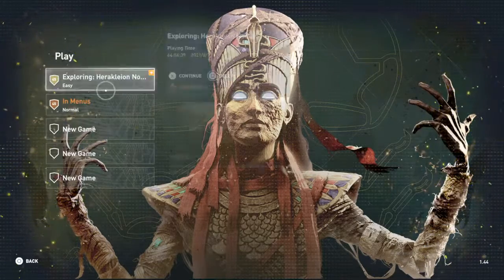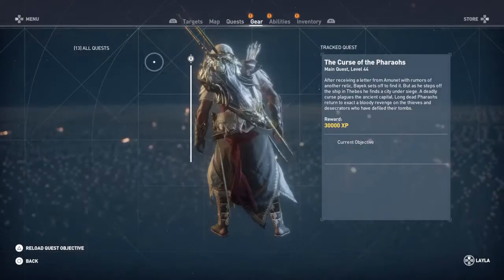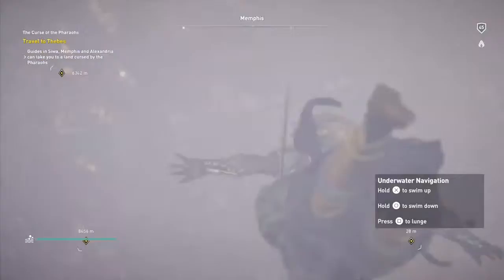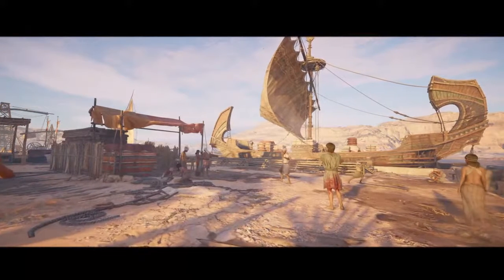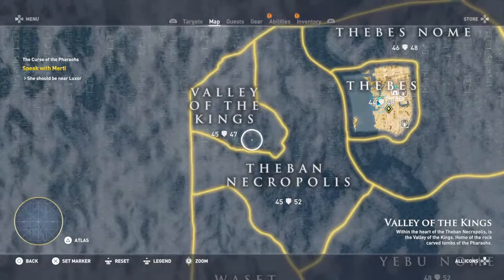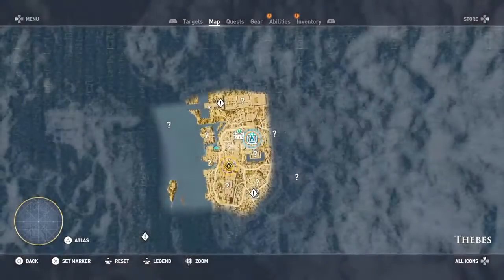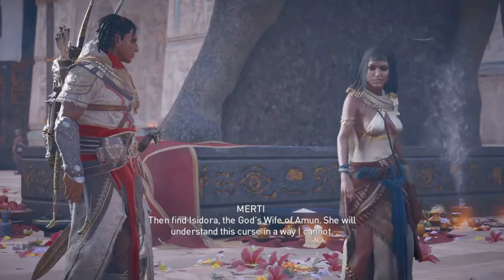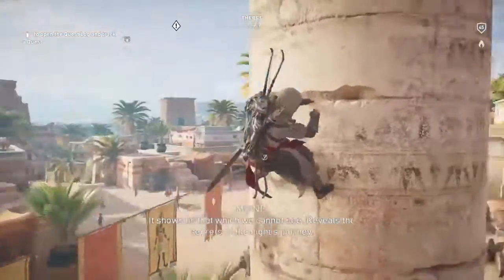AC Origins playthrough #142 The Curse of the Pharaohs DLC Entering Thebes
I do use a voice changer for privacy reasons FYI. I’ll try my best to do better. These will be put out everyday at 5pm pst unless I put a Fortnite video out instead. You can find these videos in my Assassins Creed playthroughs playlist and my Assassins Creed Origins playthrough playlist. There are way too many Greek soldiers traveling in packs of 6 or more. I’m only speaking in these videos not Fortnite videos. If you’re new to this channel consider checking out my other videos. Sorry for the rambling dialogue in these videos. I hope you Enjoy.